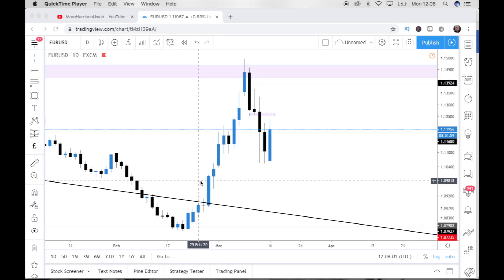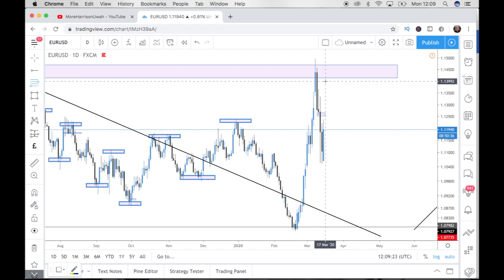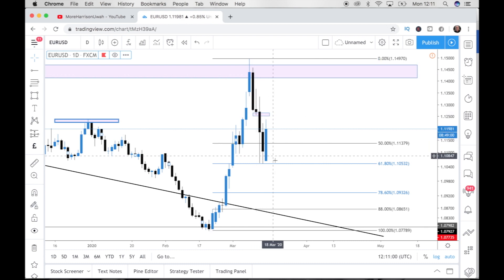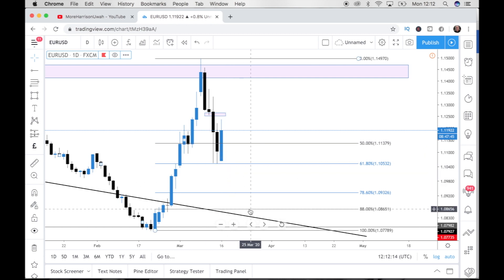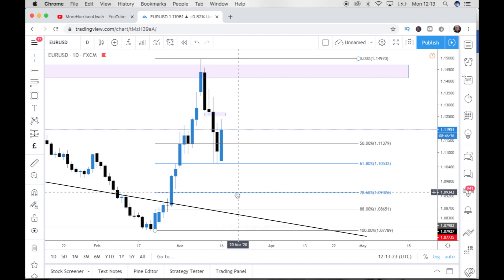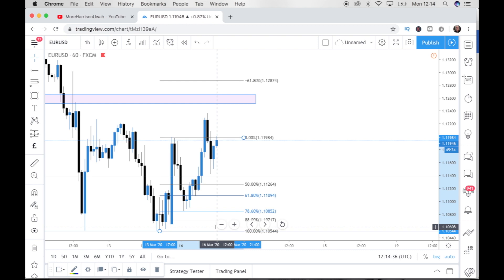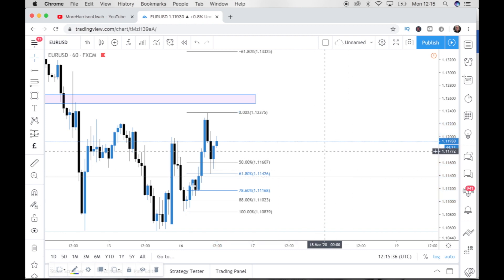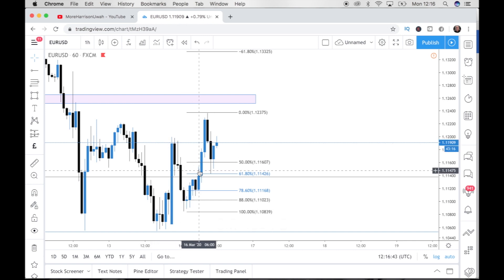FIBONACCI RETRACEMENT HOW TO USE IT IN FOREX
Hey Family! In this video I share HOW TO USE FIBONACHHI RETRACEMENT IN FOREX. This FIBONACCHI FOREX STRATEGY has the potential to return 100 pips a day in forex.  if you want to know how to use fibanacchi strategy to get 100 pips a day then keep watching, This is a very simple strategy that will help you win more trades.

My Computer/desk set up:
The computer i use
The camera i use
The desk i use
The chair I use
The mic i use
The mic stand i use
The headphones is use